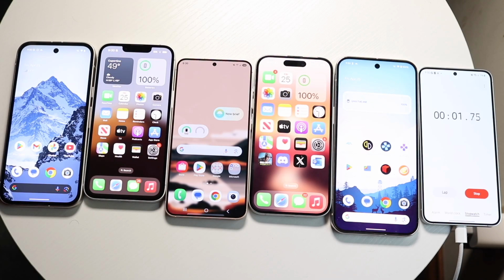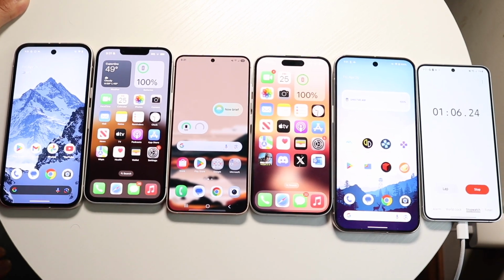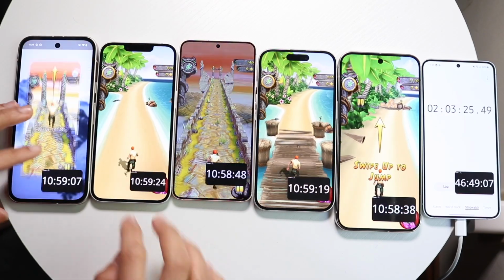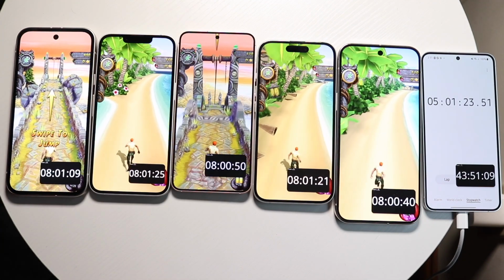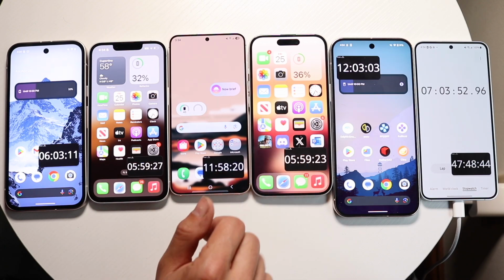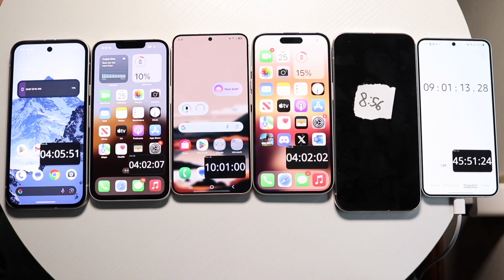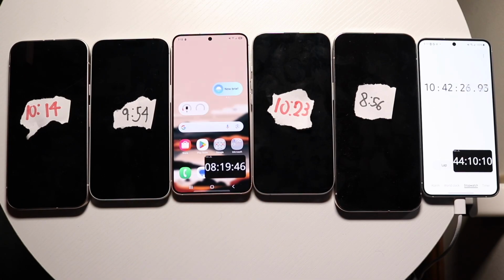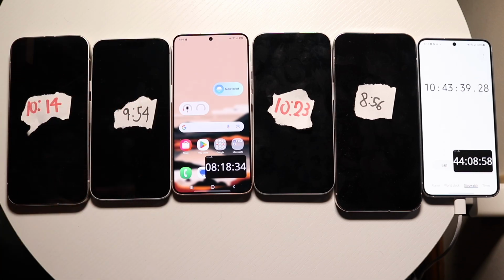Google Pixel 9A Vs iPhone 16e Vs Samsung Galaxy S25 Vs Pixel 9 Pro XL Vs iPhone 16 Battery Life Test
Let's take a look at the Google Pixel 9A Vs iPhone 16e Vs Samsung Galaxy S25 Vs Pixel 9 Pro XL Vs iPhone 16 Battery Life Test